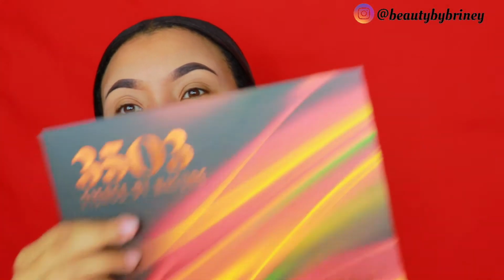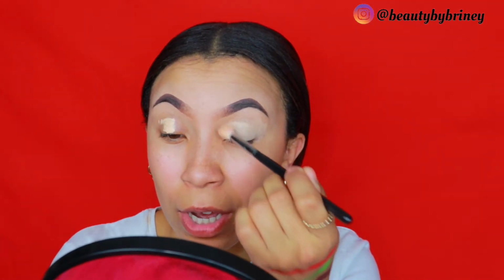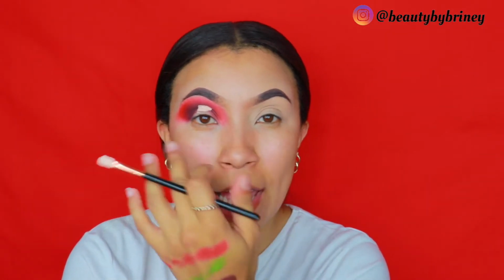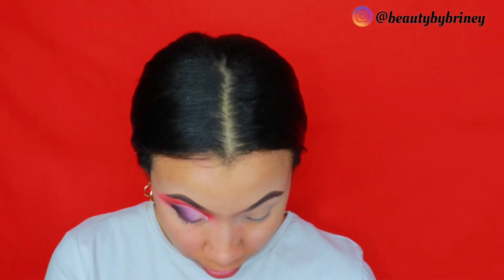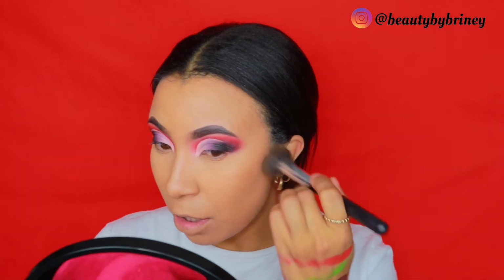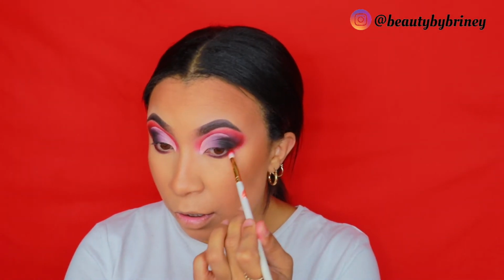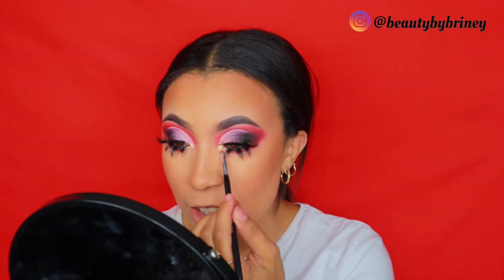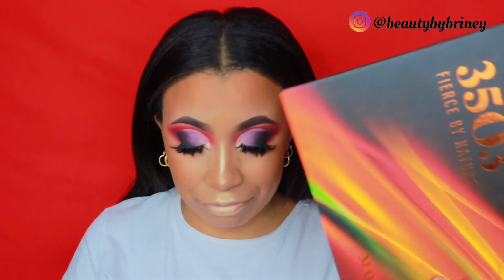MORPHE 3503 PALETTE REVIEW | WORTH THE HYPE!?!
EBAY LASHES: ST02 STYLE

SEE YOU IN MY NEXT VID BEAUTS XX